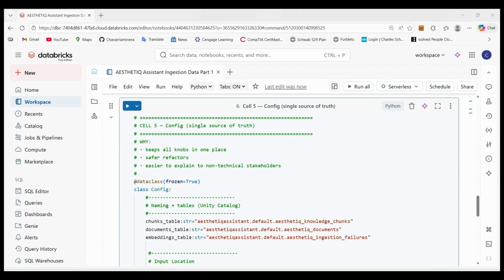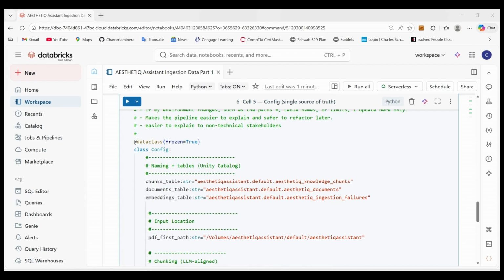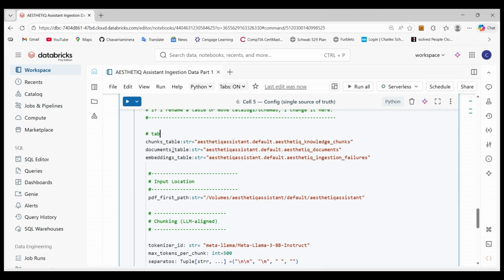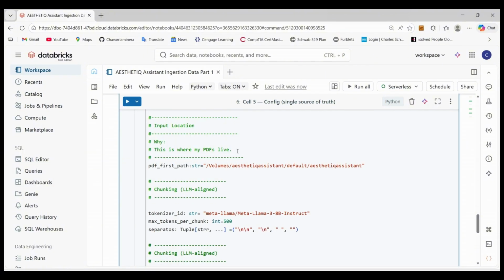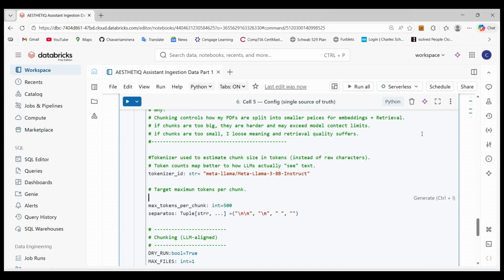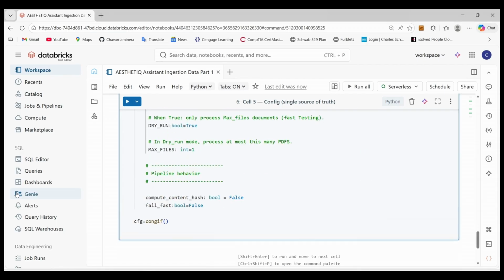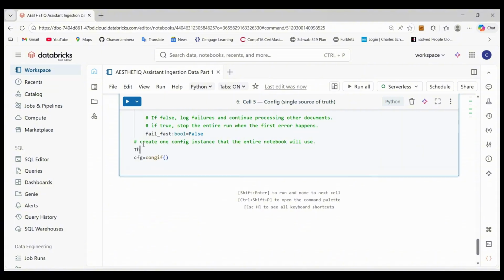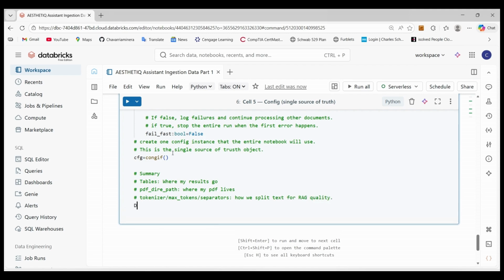Stop Hardcoding: Use a Config (Single Source of Truth)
In this video, I explain the Config “Single Source of Truth” pattern — the easiest way to stop hardcoding values all over your code and make your project cleaner, safer, and easier to maintain.

We’re using a real example from my Databricks RAG ingestion notebook: Cell 5 — Config (Single Source of Truth). You’ll see how I organize everything in one place, including:

Unity Catalog table names (chunks, documents, failures)

PDF input paths (Volumes)

Chunking + tokenizer settings (LLM-aligned chunks)

You’ll learn:

What a Config is (in plain English)

Why “single source of truth” matters for refactors

What should go inside Config (and what shouldn’t)

How this makes debugging and scaling your pipeline way easier

If you’re building projects for GitHub, Data Science, Data Engineering, or AI/RAG, this is a must-have pattern.